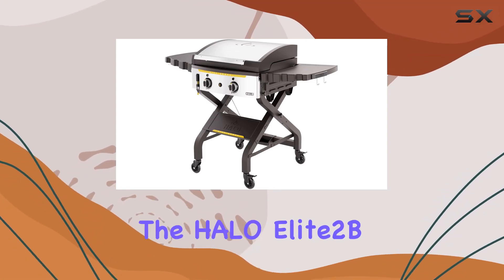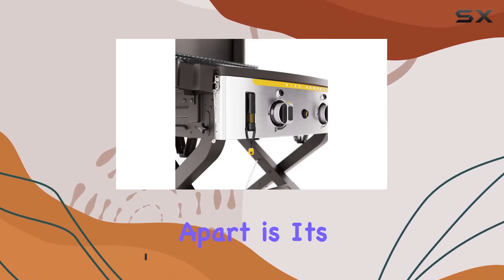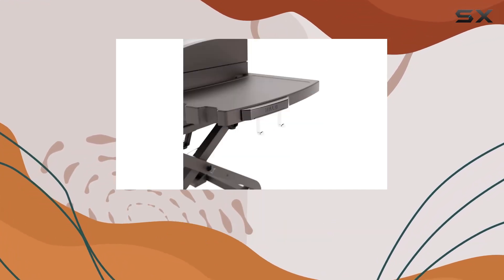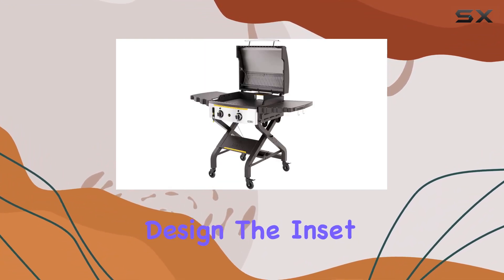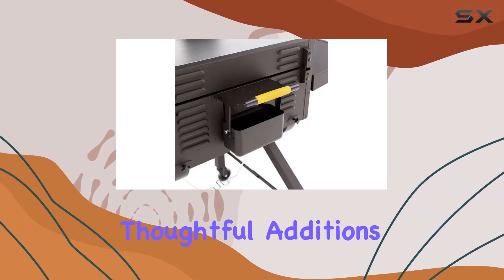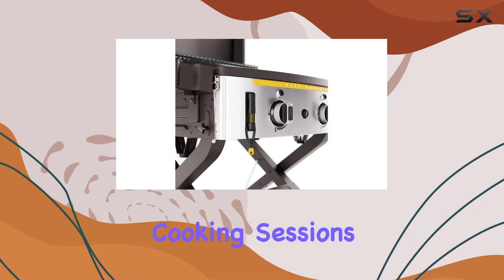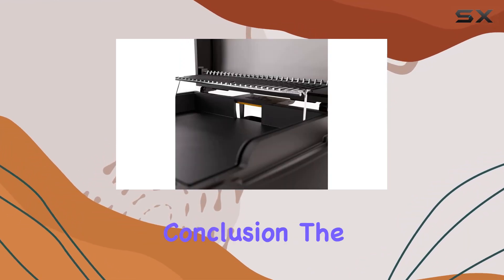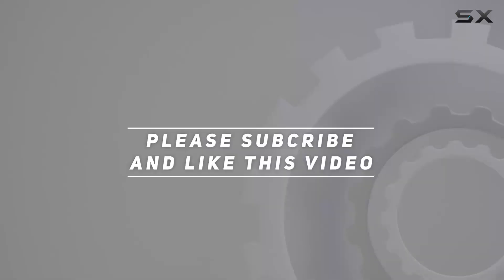Unleashing the HALO Elite2B Griddle - Outdoor Cooking Revolution!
0:00 Intro
0:06 Review

Things that we mentioned in this video:
HALO Elite2B Outdoor Griddle : B0BXVKGMWC